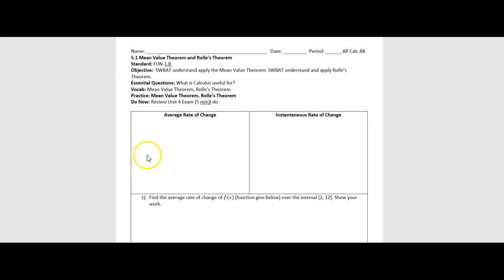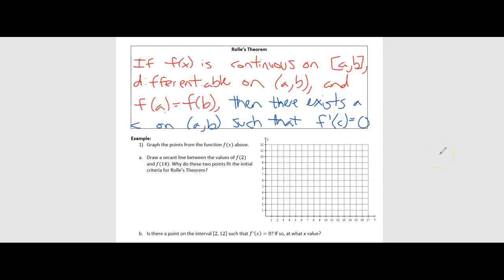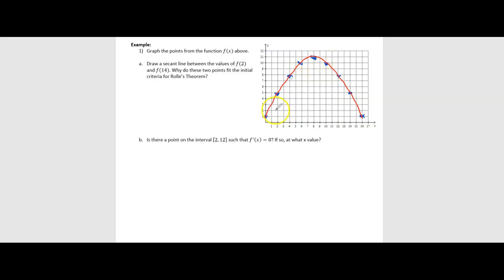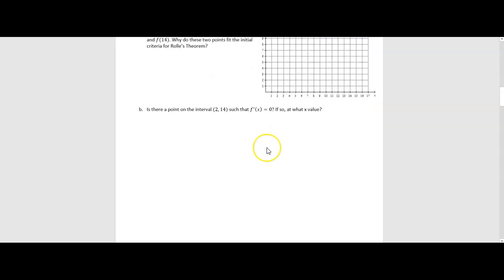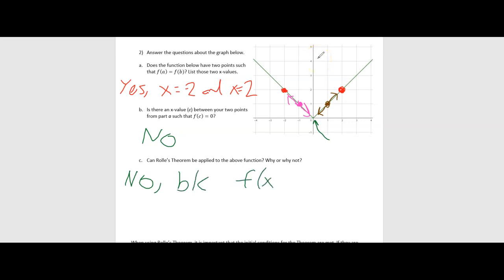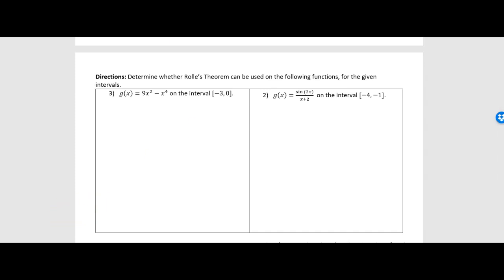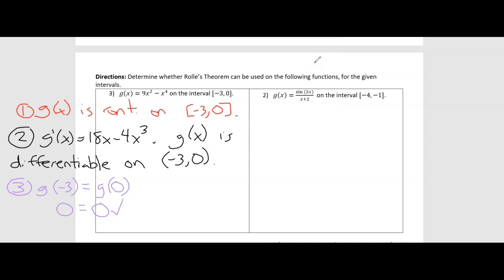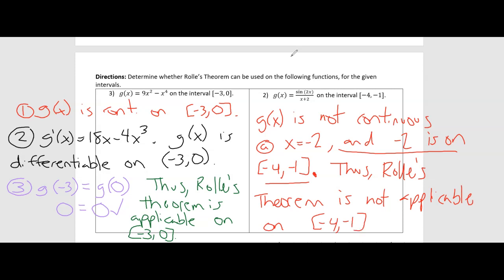Rolle's Theorem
Instruction on Rolle's Theorem. Corresponding notes for video can be found on the website below for free.

Search for "​5.1_mean_value_theorem_and_rolles_theorem.pdf"